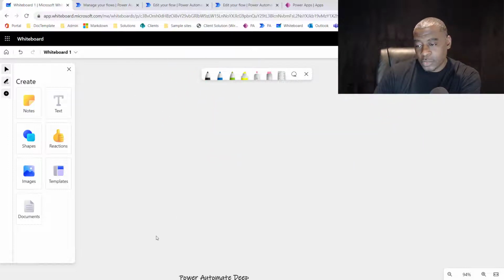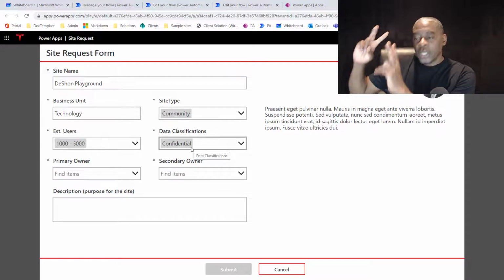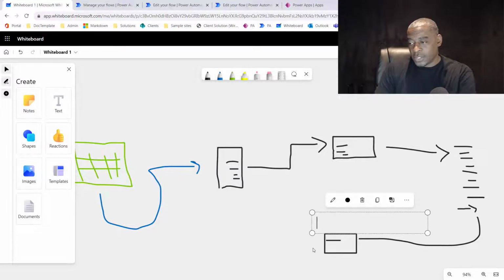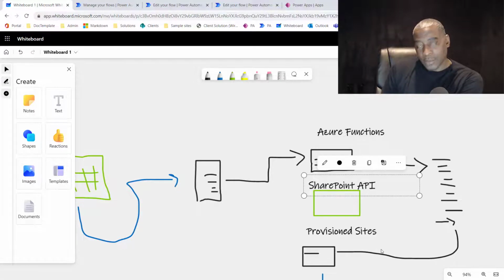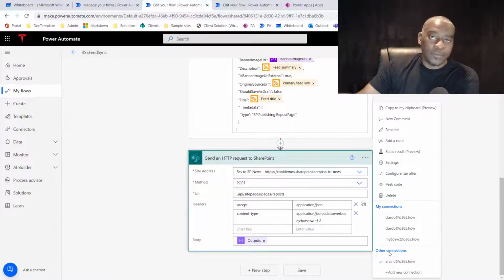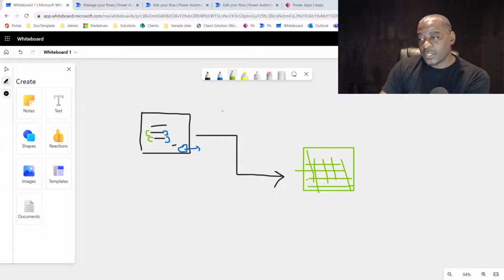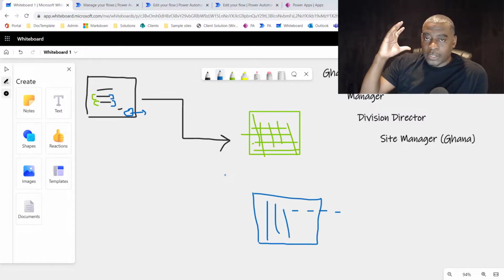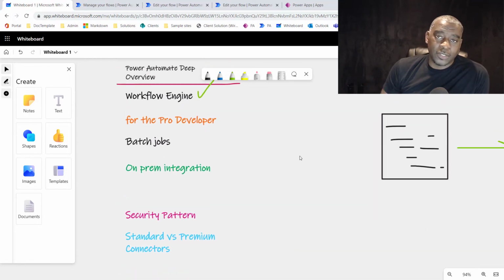Pro Developers using Power Automate | Strategies & Examples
Is Power Automate useful for Professional Developers? In this video we review several use cases where Power Automate may be useful for professional developers.